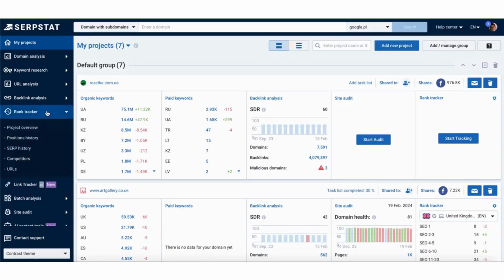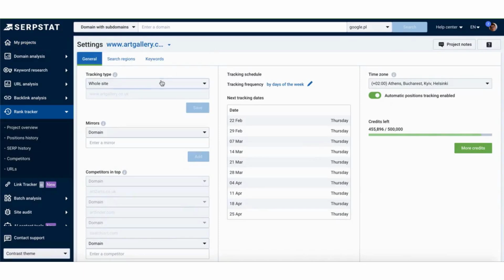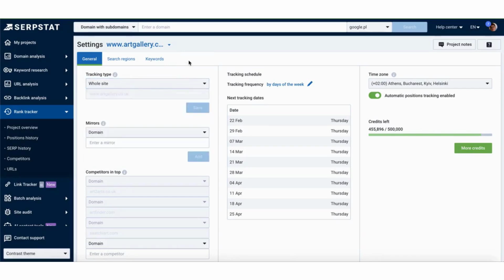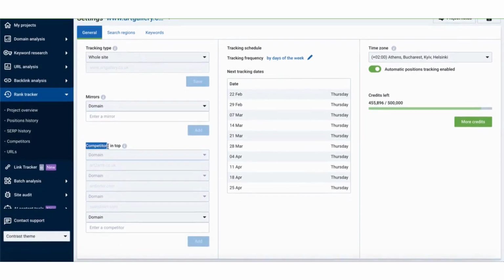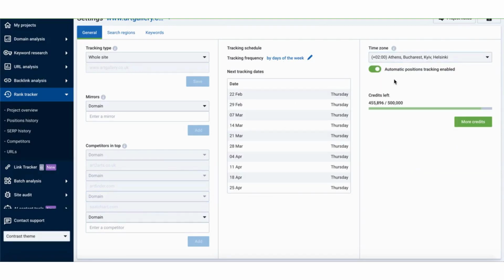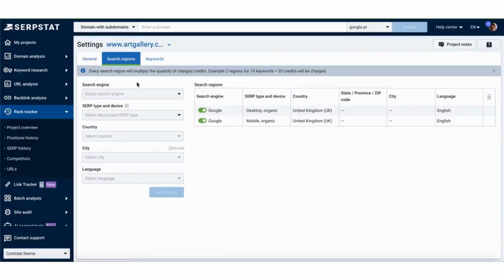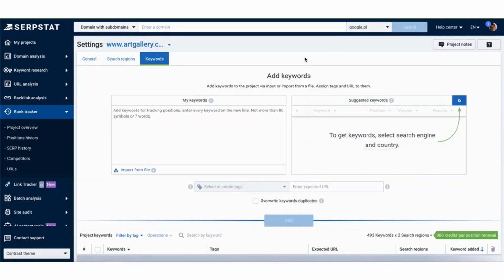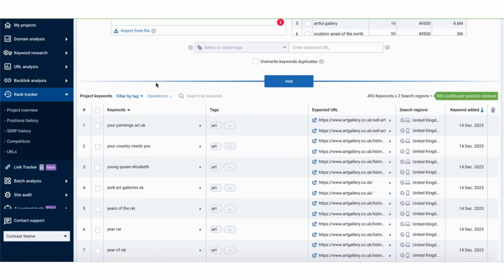Set Up Rank Tracking with Serpstat: Step-by-Step Guide 🧑‍💻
Learn how to set up a rank-tracking project using the Serpstat Rank Tracker tool! Follow this easy guide to monitor keyword performance, competitor rankings, and more.

Timestamps:
00:00 – Intro
00:12 – Starting with the Rank Tracker Tool
00:23 – Choosing Tracking Type (Domain, Whole Site, URL, URL Prefix)
00:47 – Configuring Tracking Schedule (Daily, Weekly, Monthly) and time zone
01:02 – Choosing Search Region
01:14 – Adding Keywords
01:25– Using Tags & Expected URLs
01:35 – Final Tips & Support Contact Information